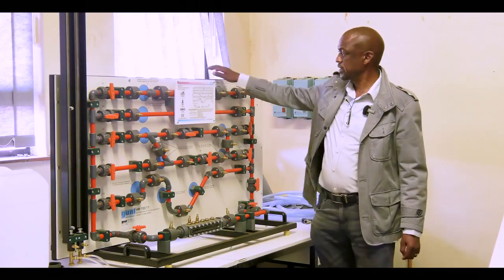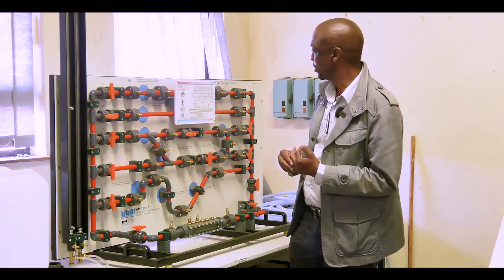BUAN Renewable Energy, Soil and Water Engineering Laboratory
Professor Gilbert Gaboutloeloe takes us on a tour of Renewable Energy, Soil and Water Engineering Laboratory